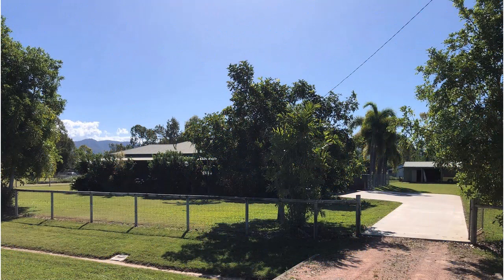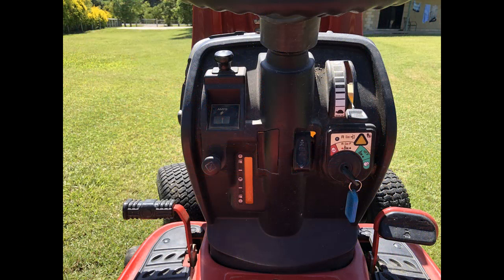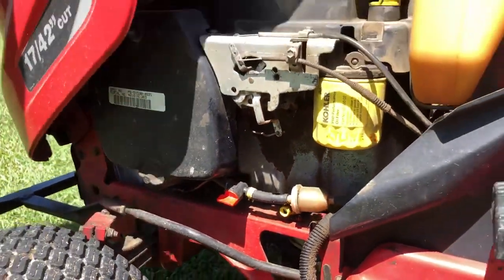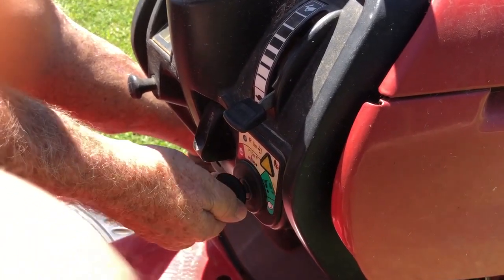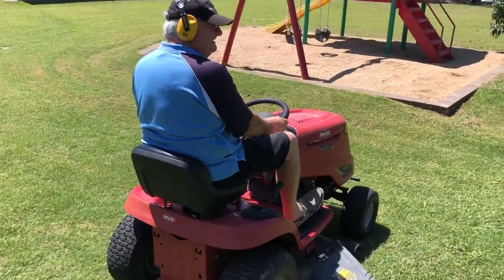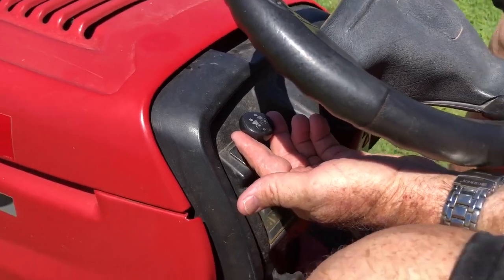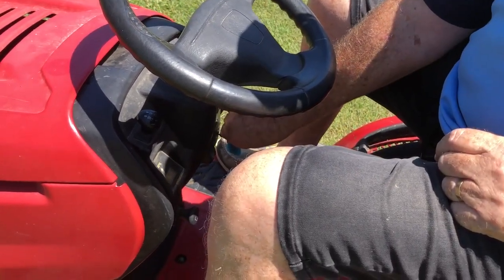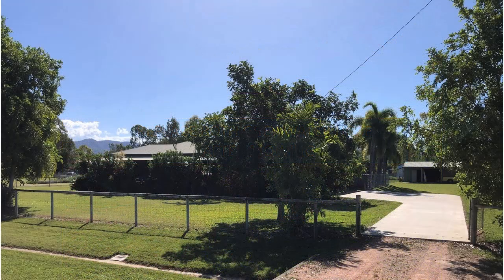Rover Ride on Mower Instructions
This video was made for friends who often stay for a few weeks and need instructions on how to operate the ride on mower.